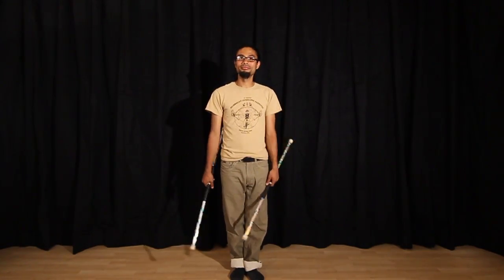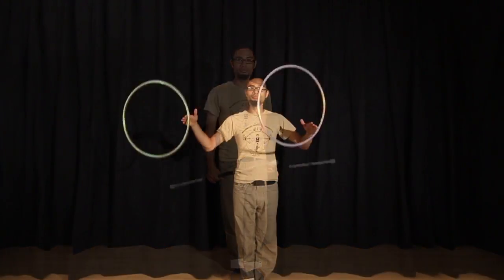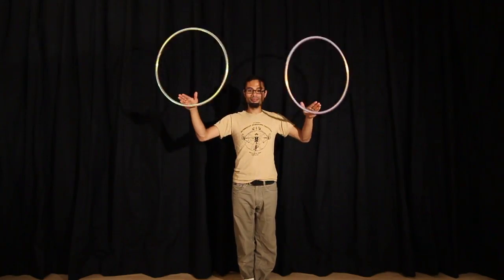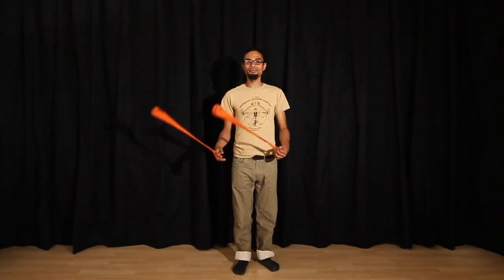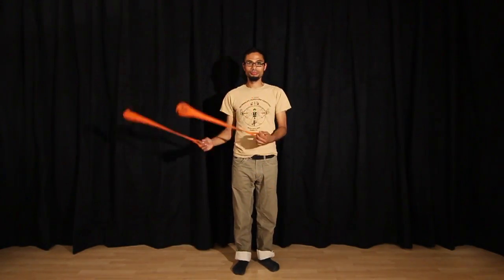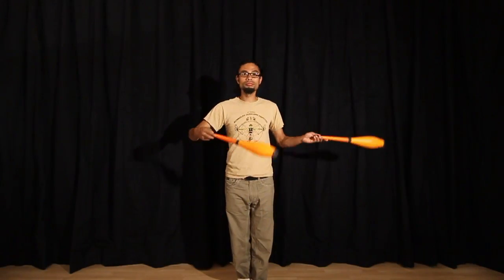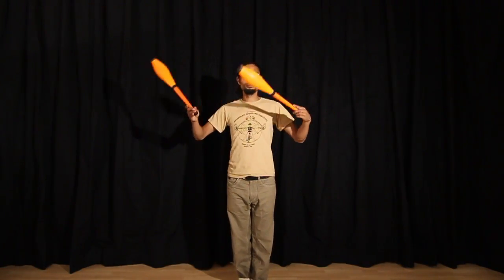Together Time Same Direction